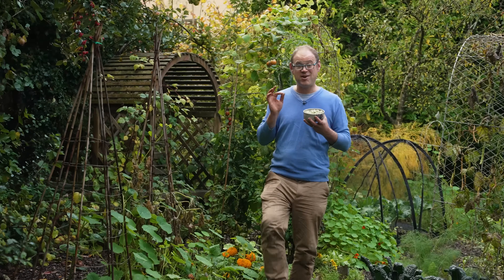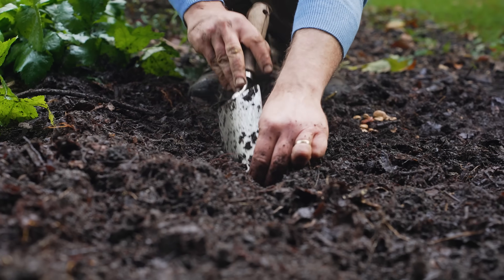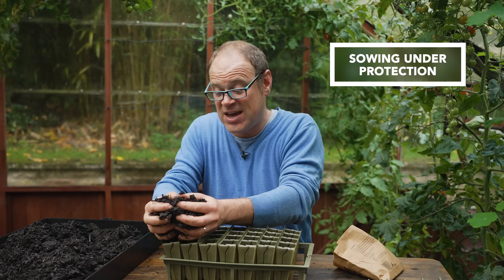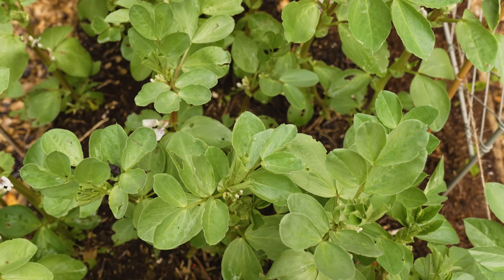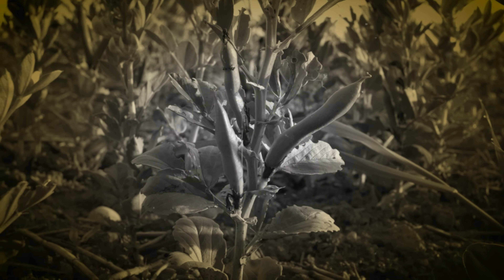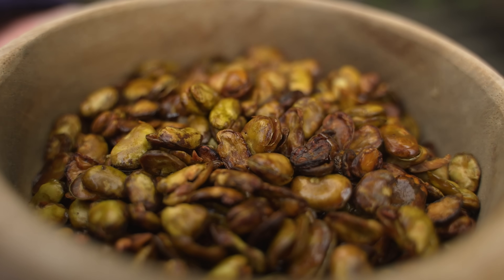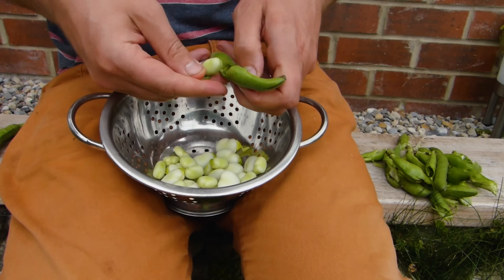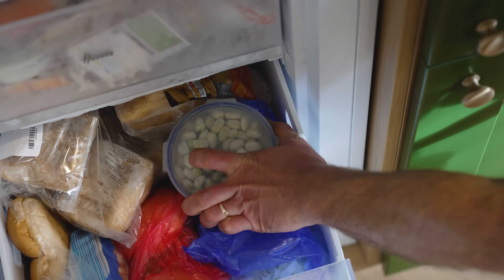*This Ancient Anti-Depressant Can be Grown in Every Garden*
Feeling the winter blues already? With the days darkening earlier and with the growing season slowing down, it's easy to feel a bit down at this time of year. But fear not, because this week we have a suggestion to beat those winter blues by growing some greens!
There is proven scientific evidence that shows that these 'magic' beans can help to increase dopamine (a happy hormone) in our brains and what's more is you can sow them even now. Win-win.
In this week's episode Ben takes a trip to Cambridge University to meet Dr Nadia Radzman, Research Associate, King's College Cambridge, to find out more as well as demonstrating how to grow your self a crop of these mood-boosting beans.